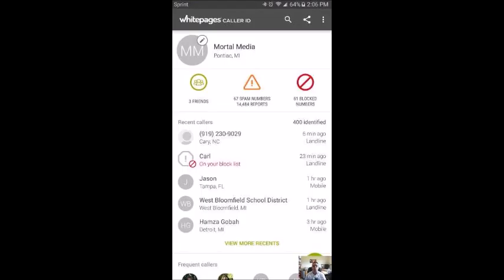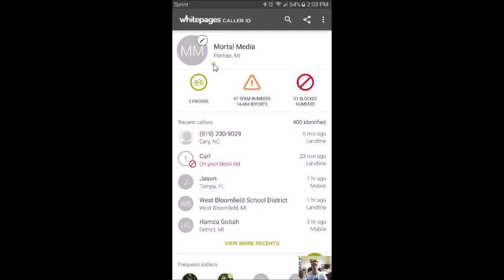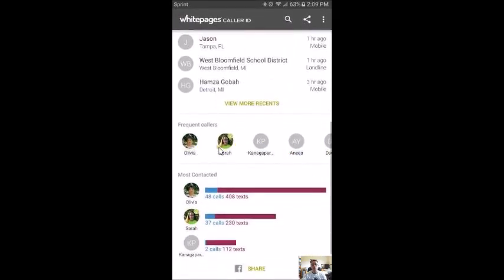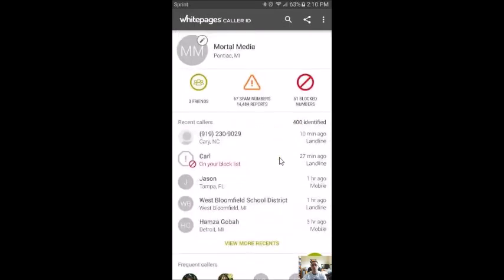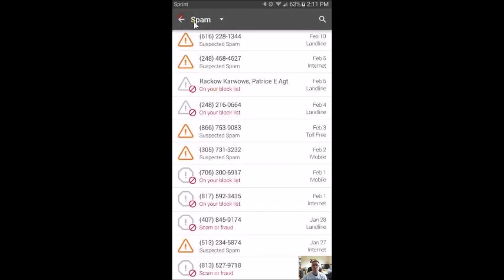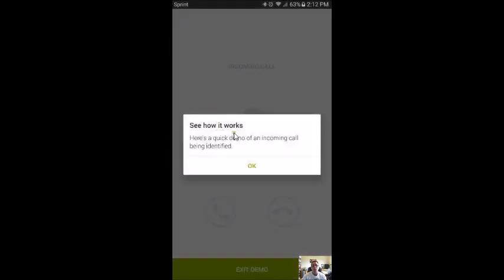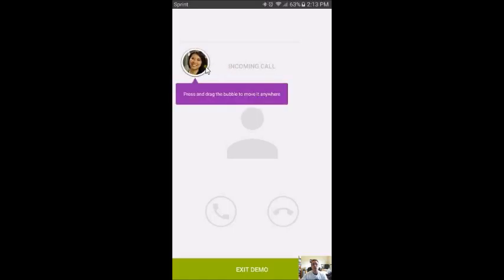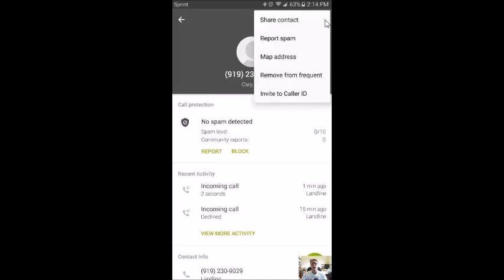WHITE PAGES CALLER ID REVIEW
let me introduce you to the best Caller ID application I have been using for a while now and still enjoy that great feature reach experience.

WHITE PAGES CALLER ID has been around for a while and is a Free application available at Google Play for intimidate download.